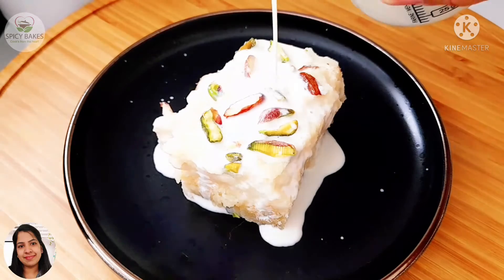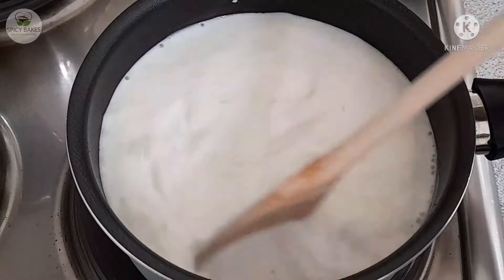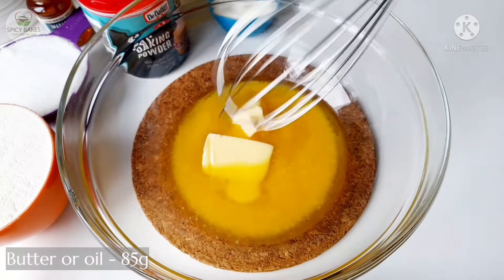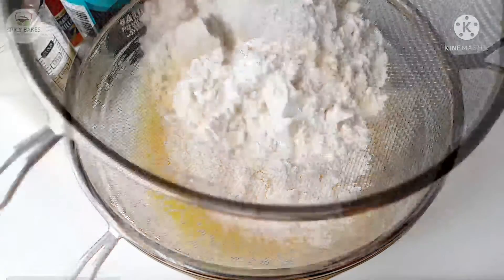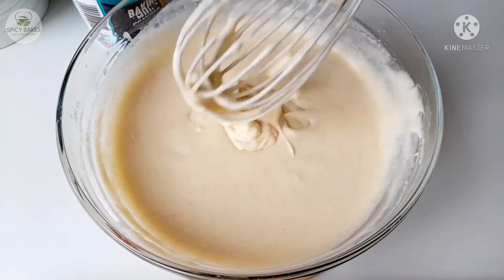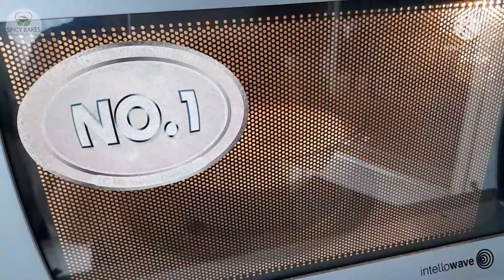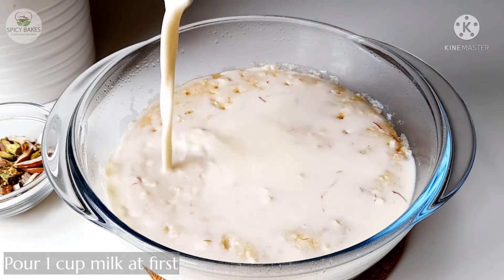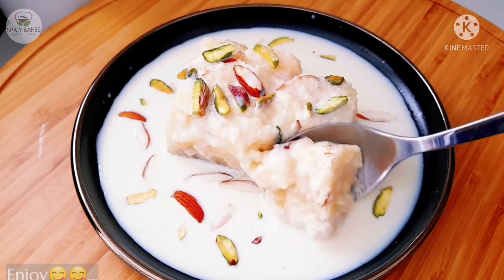8 Minute Microwave Eggless Rasmalai Cake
Eggless Microwave Rasmalai Cake